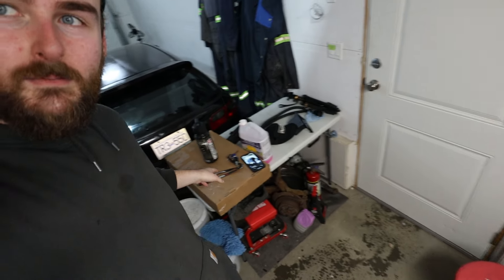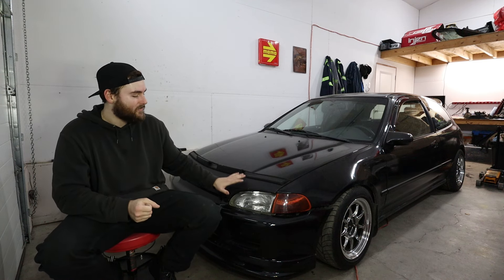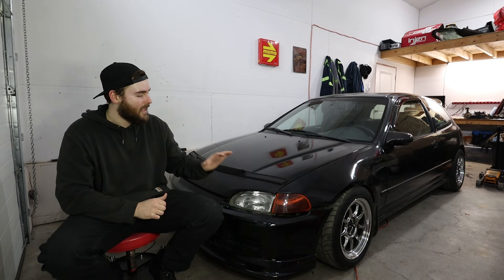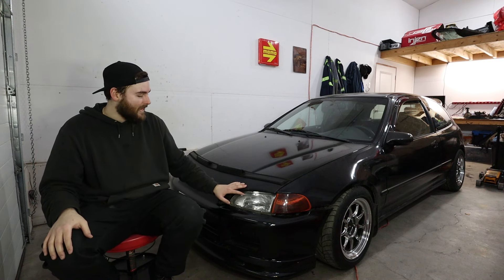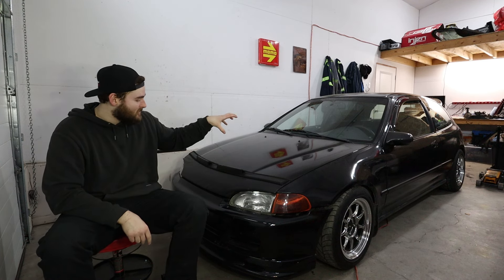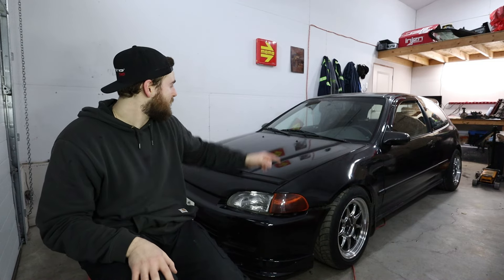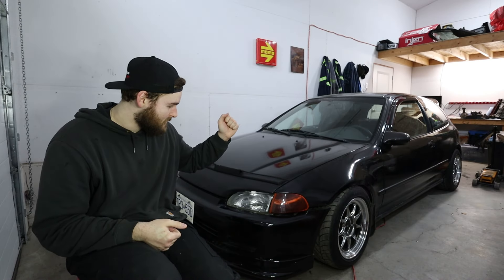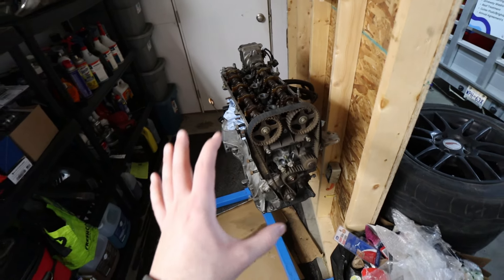2024 Build Plan and Update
Today I go over our 2024 build plans for our 1994 Honda Civic

Brash Car Collection:
1994 Honda Civic EG
2020 Hyundai Veloster N
1991 Honda Accord EX-R